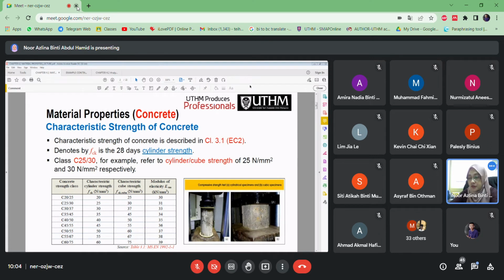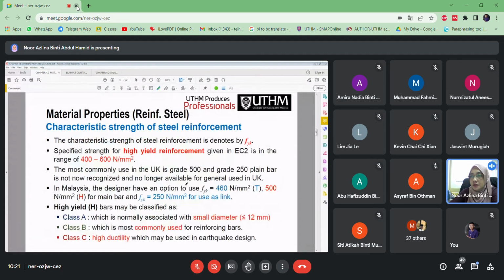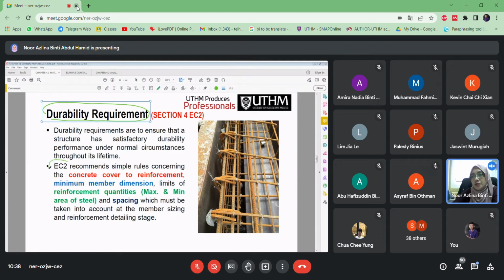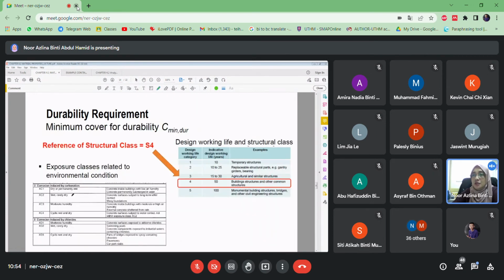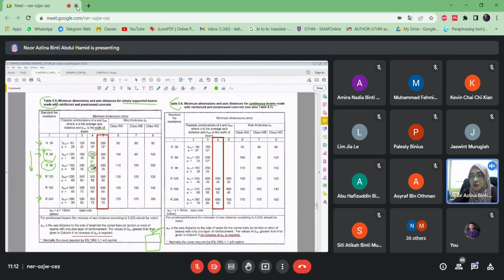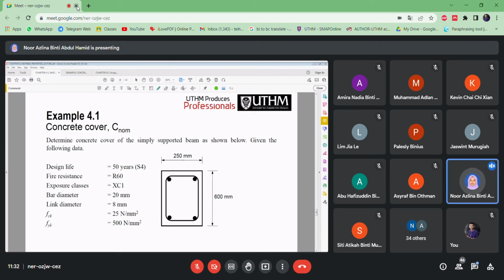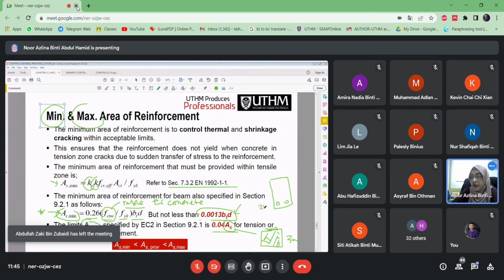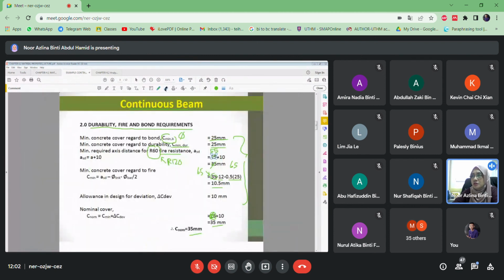structure 10.5.22 chp4p1